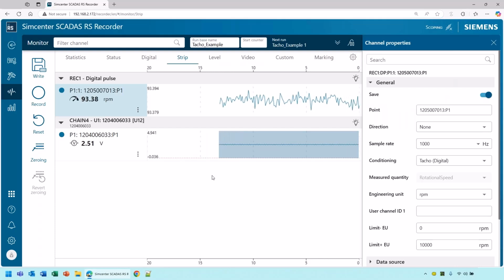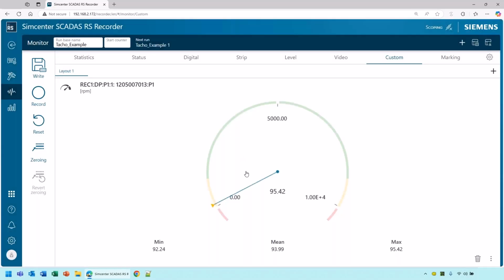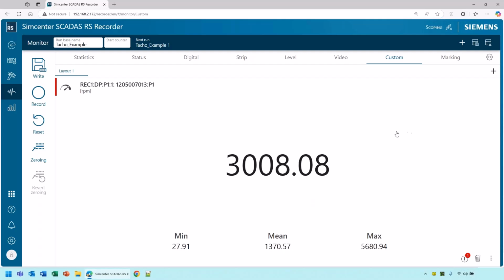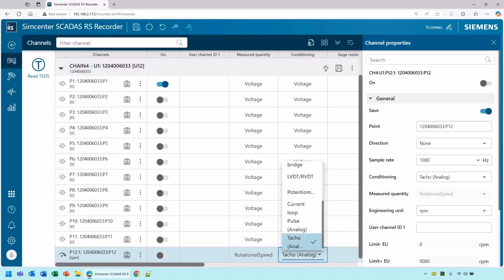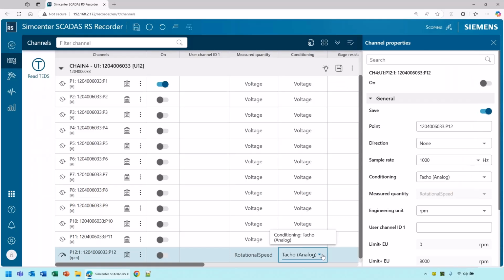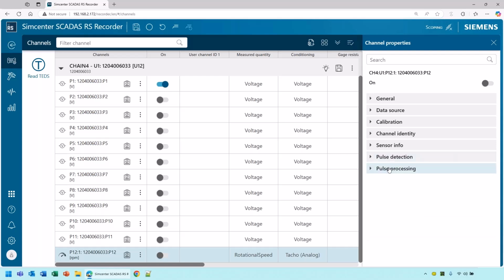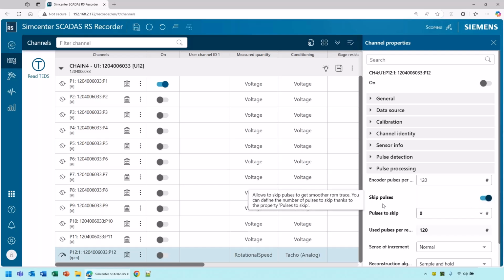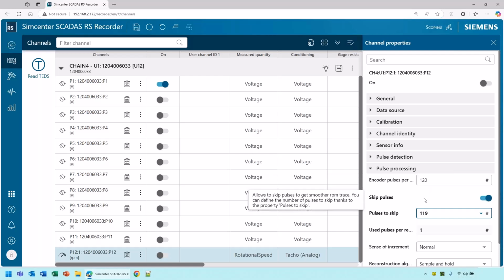Measuring Tachometers with Simcenter SCADAS RS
How to measure both digital and analog tachometer signals with the SCADAS RS.